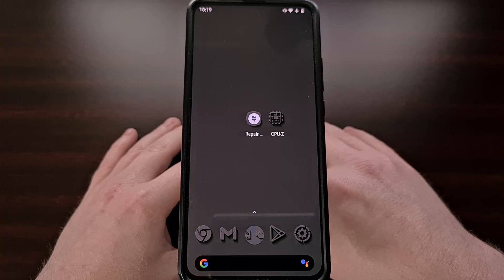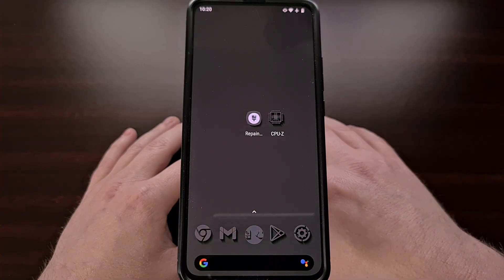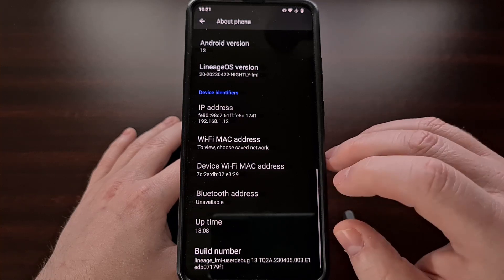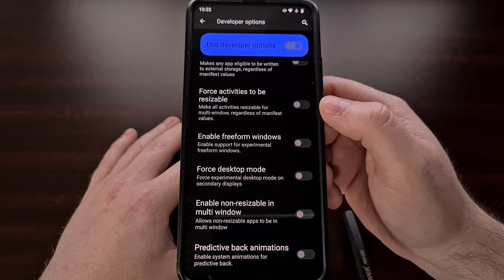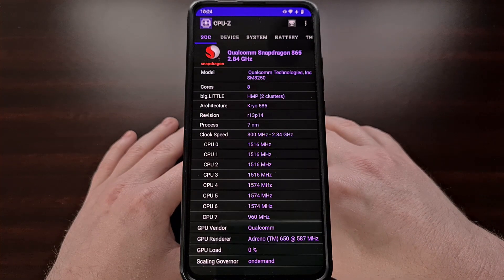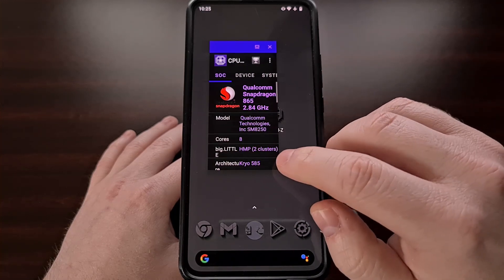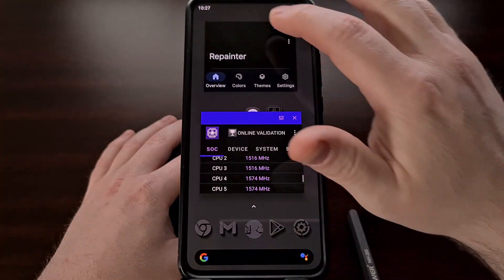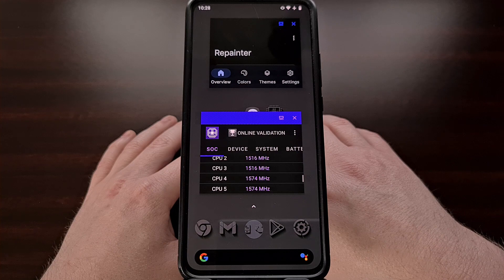Android | Enable Floating Windows for Apps on LineageOS and AOSP Custom ROMs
If you have ever wanted to use floating windows for apps on Lineage OS then I can show you how it works in this video.

Video Description
I have my daily driver here with the Lineage OS custom ROM installed on it and today I'll be showing you how to enable a floating window mode that can be used for most of your apps and games.

I do want to point out that this is not a feature offered by LineageOS, and instead, it's actually something that is built into AOSP. This means that any custom ROMs based on Lineage OS or AOSP in general will also be able to use a feature like this. I should also say that some apps could get a little buggy with this feature enabled.

So while it may work great with some apps, it may not work so well with others.

To begin, we first need to enable Developer Mode on your device. We can do this with LineageOS by finding the Build Number entry in the About Phone section, and then tapping it 7-10 times until it tells you that you are now a developer.

With that done, we can go back and tap the System option to find the newly revealed Developer Options menu.

Now, we're going to scroll through most of this list until we get to the bottom here, where you'll find the Apps section.

And there are two things that I recommend you enable. The first is the toggle for making all activities be resizable.
Then we want to enable the toggle to enable Freeform Windows on Android

As mentioned here, this feature is experimental which is why I said this will work great with some apps and not so well with others.

With this feature enabled, we're instructed to reboot our smartphone to apply the new changes.

Once your Lineage OS smartphone or tablet has rebooted, we can test this feature by opening up an application that you would like to have in a floating window. With this app opened, now let's bring up the Recents menu so that we can then tap the icon above the app preview that we see here.

Since we have enabled that FreeForm window option within the Developer Options menu, we get a new option to transition this app into a floating window.

We can move this floating window around by dragging it from the border at the top.
And we can also resize this window by dragging it from the corner here at the bottom.

So while this isn't exactly the same as the floating window feature that you see in Samsung's One UI and Xiaomi's MIUI, it is really close.

And with it being built into AOSP, that means we can use it on Lineage OS Google's Pixel UI, and many other devices.

I hope this helped anyone who has wanted to use floating windows on Android. The idea for today's video was based on a comment I received this week from someone who was curious if such a feature was possible.

So if you have any questions about Android, or would just like to see how a feature could be implemented on your device, please don't hesitate to leave a comment down below and ask

1. Intro [00:00]
2.